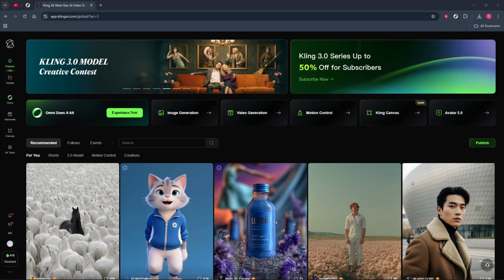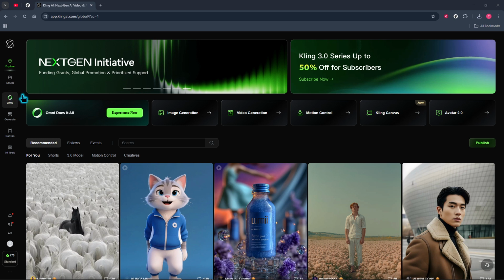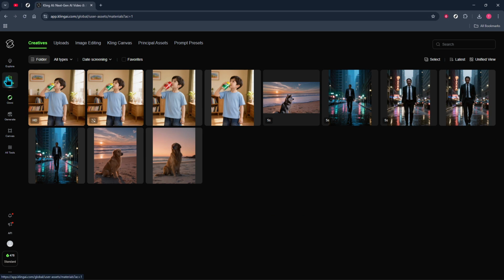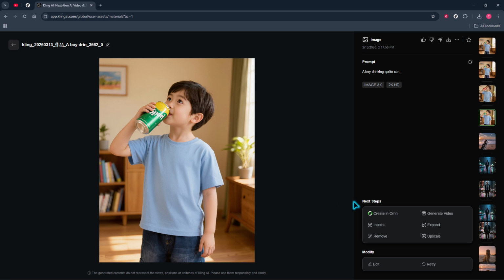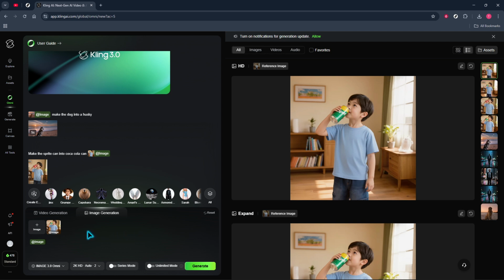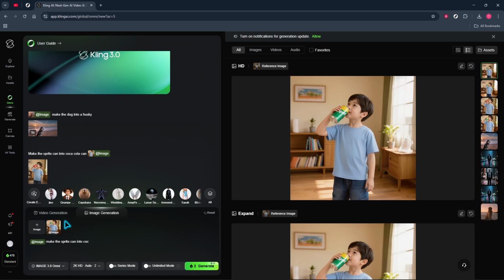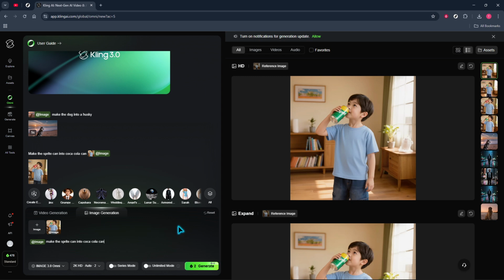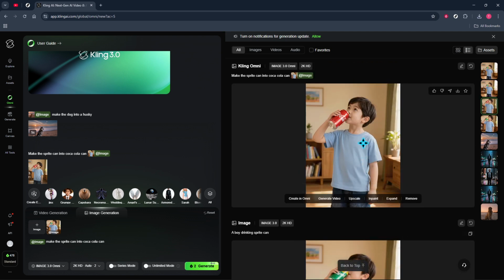How To Swap A Product From A Video With Kling AI [2026 Guide]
How To Swap A Product From A Video With Kling AI